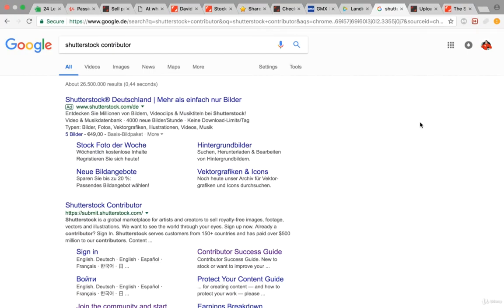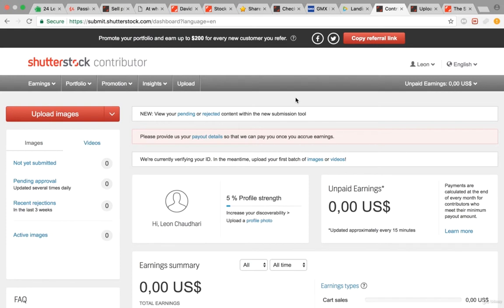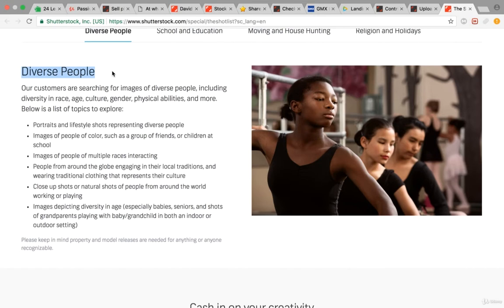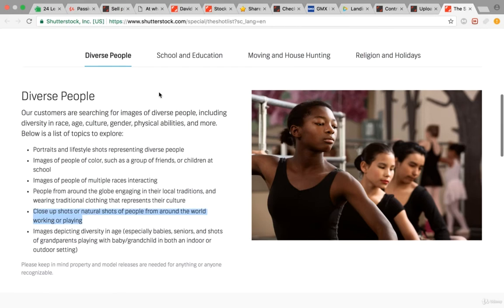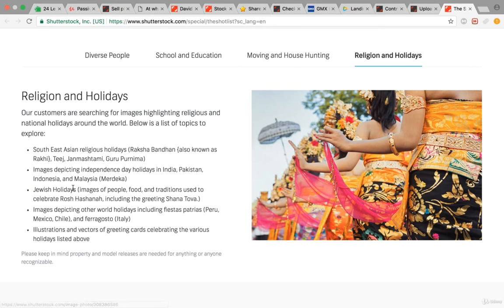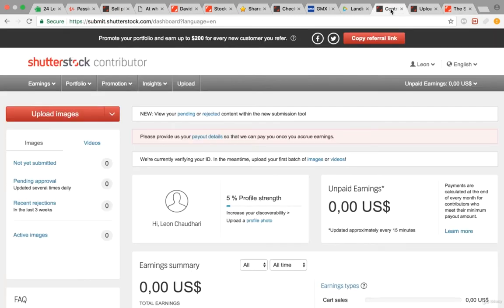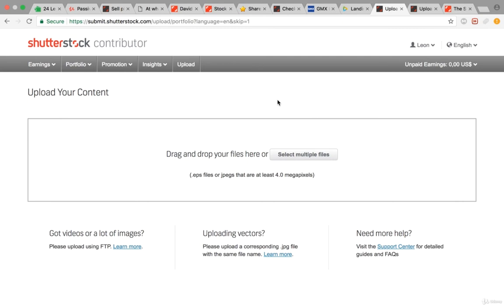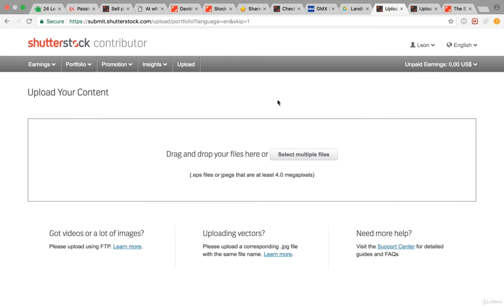Earn passive income as a Shutterstock contributor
This video is about earning money in quarantine, the easy way.